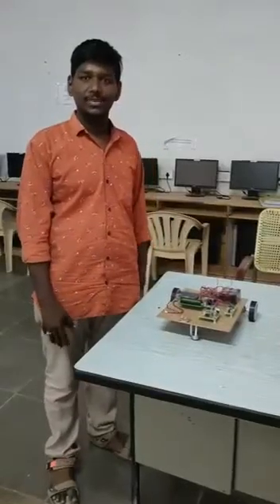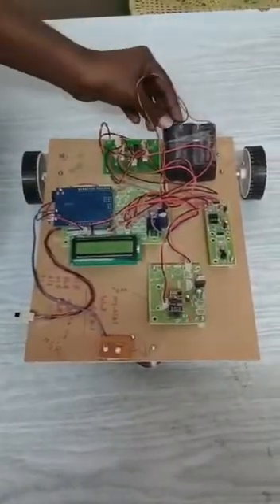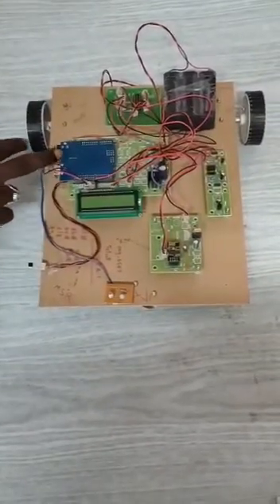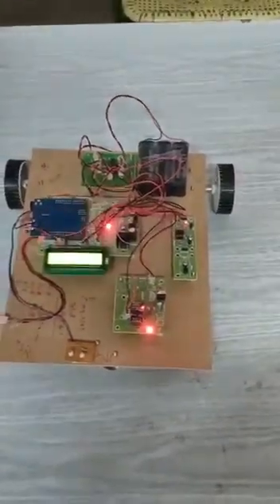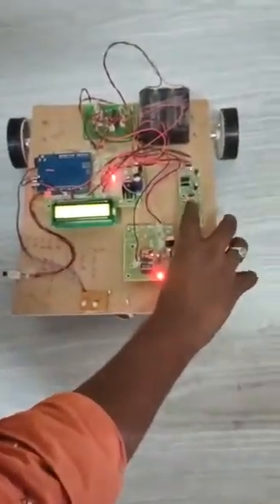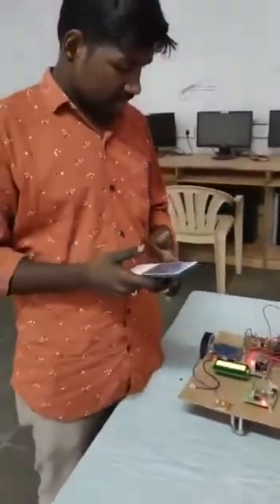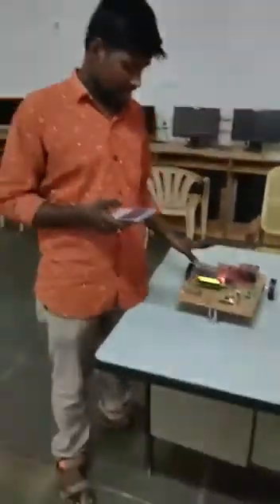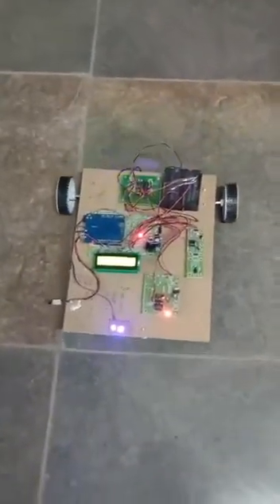UV DISINFECTION ROBOT 🤖 FOR KILLING COVID19 GERMS 🦠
Ultra Violet rays can kill the germs 🦠 upto 99.99 % .In this Design we made a design of UV DISINFECTION ROBOT 🤖 for killing COVID19 GERMS 🦠